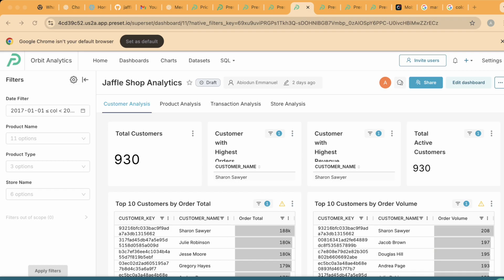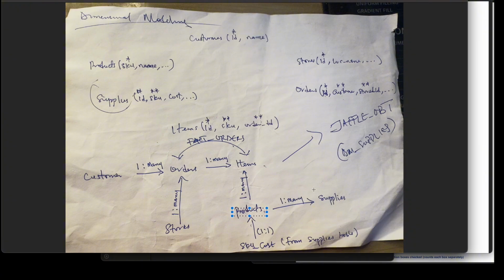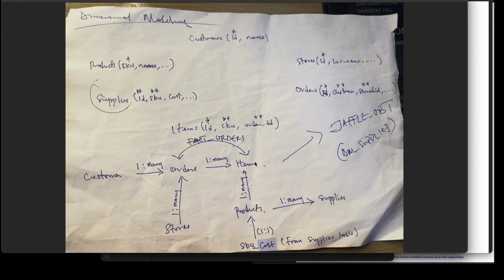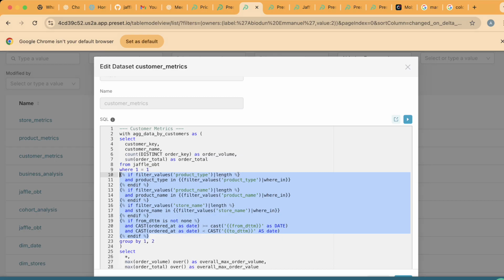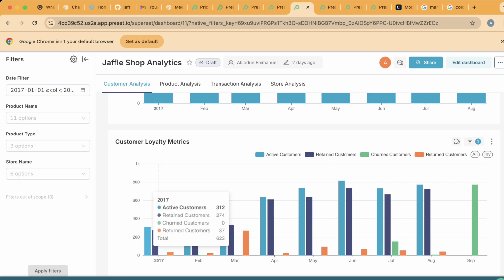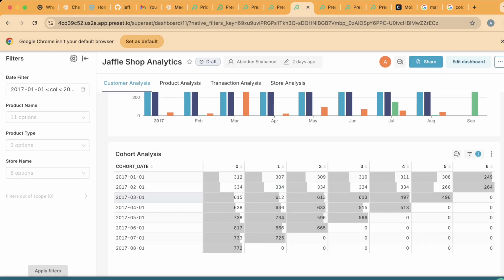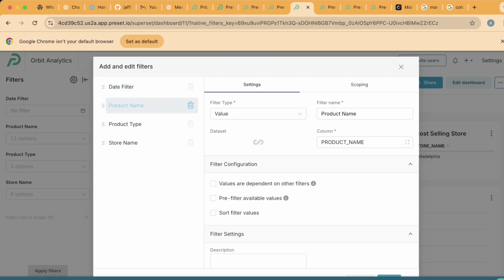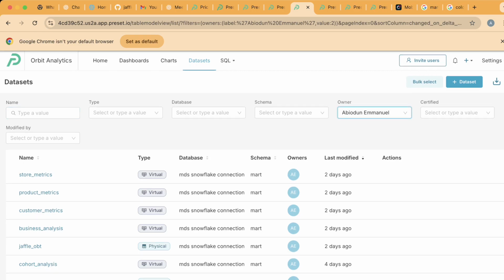Modern Data Stack (MDS) - Episode 11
- What changed in our dbt project
- Introducing the obt table that combines our dimensions and facts tables
- dimensional modeling walkthrough
- Brainstorming and pinning down dashboard metrics before building
- essence of creating a dashboard wireframe
- dashboard development
- Jinja for filters
- Adding filters
- Filter scoping
- Closing Remarks

Use this pdf file in GitHub to follow through the prerequisites

The query for the dataset created on preset can be found in scripts/preset/sql folder in the above repo (mds-dev branch)